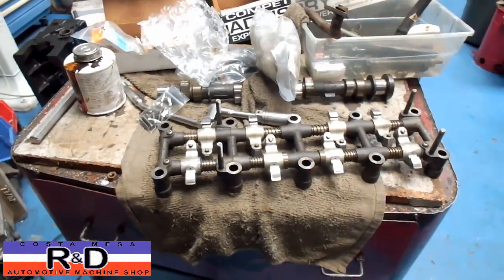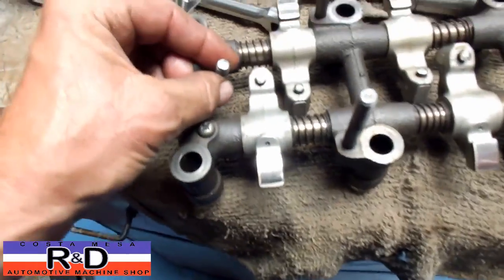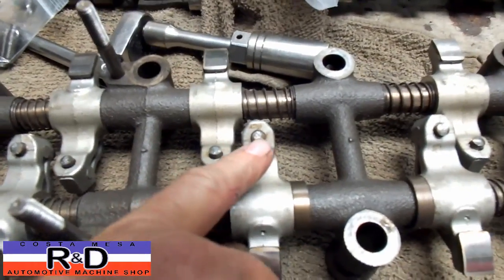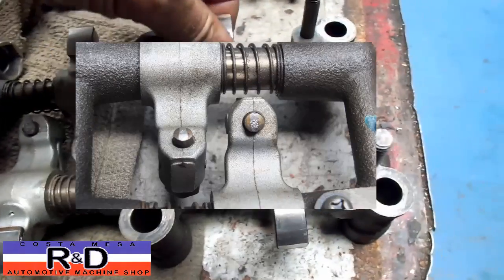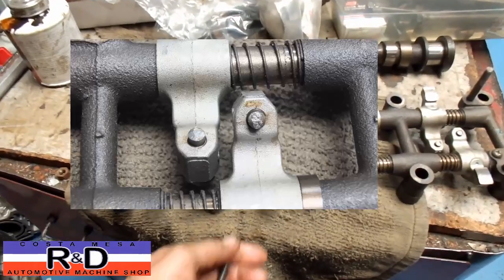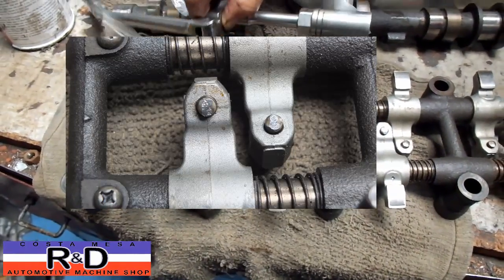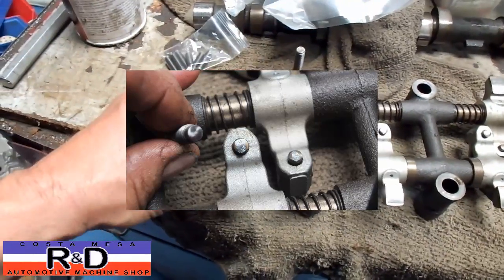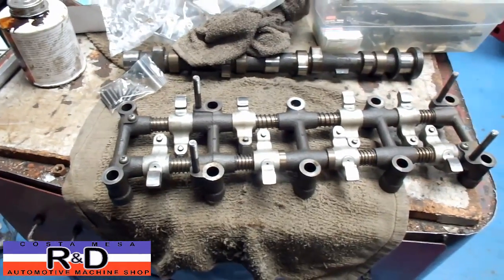Toyota 22R Rocker Arm Problems v1.3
John Edwards @ Costa Mesa R&D Automotive Machine Shop shows you damaged valve adjusting screws on a Toyota 22R rocker arm assembly. Remember to keep that oil changed!